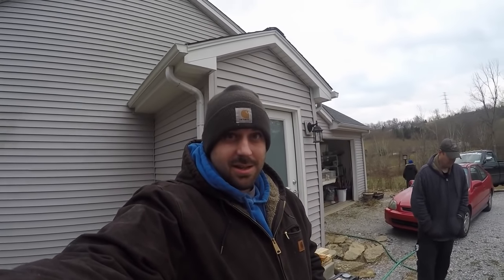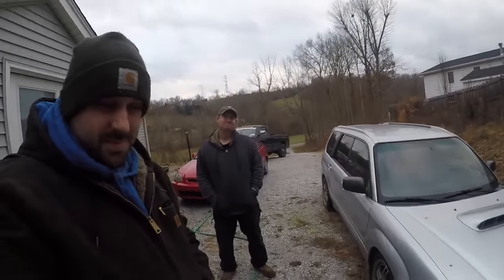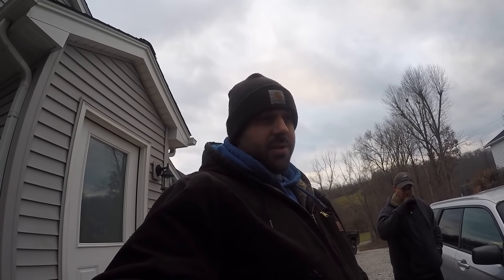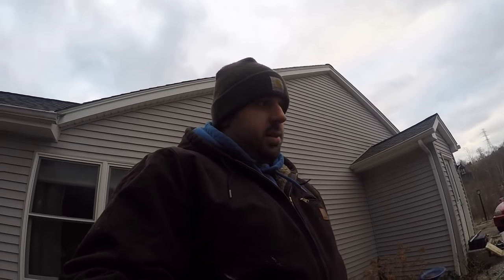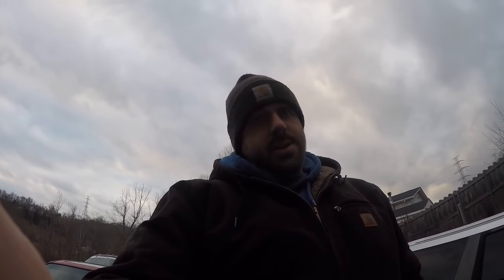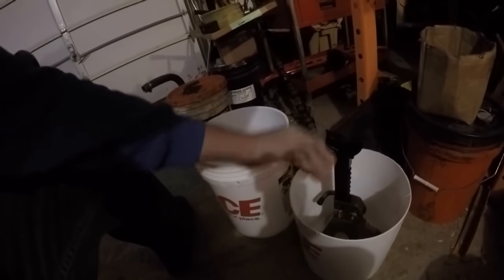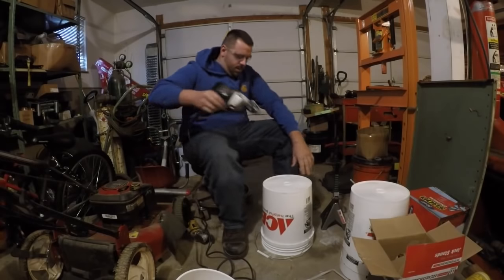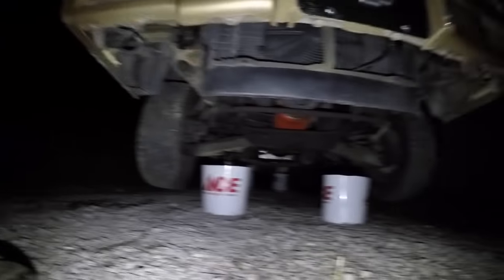FINALLY!!! A foolproof way to keep mice out of your car!!!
Give this a try and you'll never have to worry about mice in your car ever again!